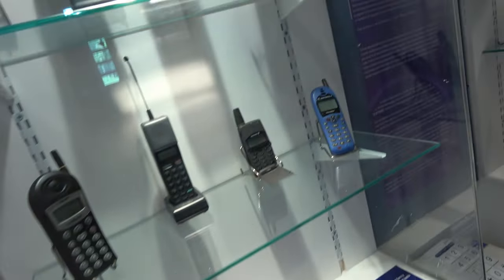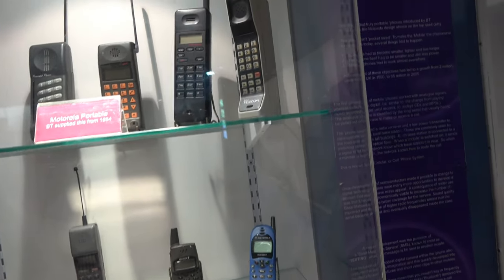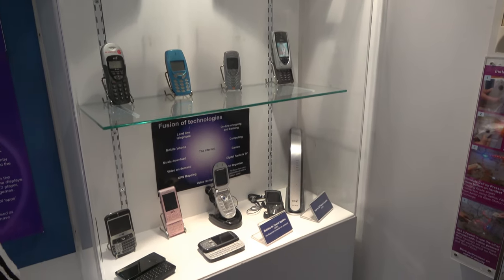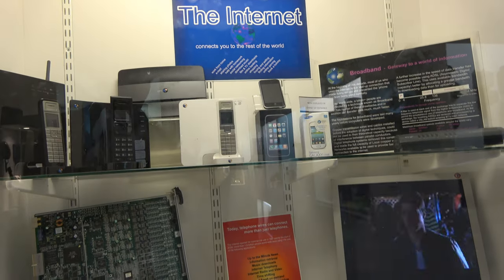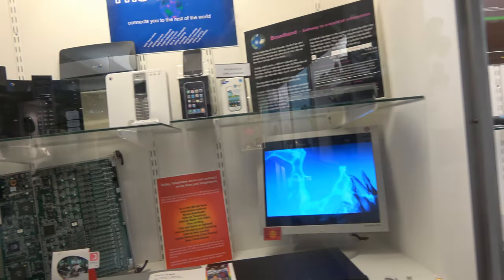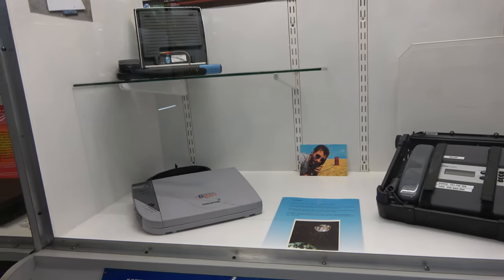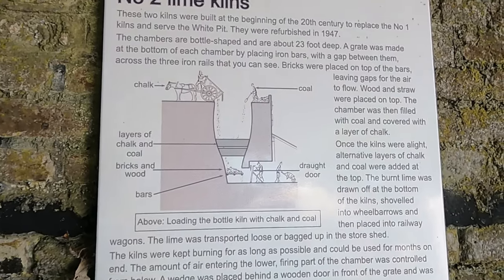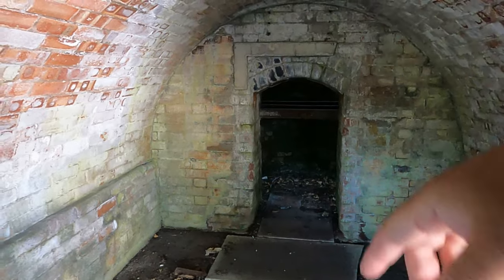Amberley Museum and Steampunk festival -13th August 2022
Amberley Museum arose from a concept created in the 1970s by a group of architects, surveyors, planners and museum professionals who felt there was a need for a centre in the south-east where industrial and social history could be conserved and interpreted in an active working environment. The site at Amberley came to their attention as a Victorian period time capsule of original buildings, kilns of various ages and a settlement that had been created by its industrial and transport facilities, a rarity in the south. The County Council was persuaded to buy the site at auction to ‘protect the local environment and landscape of the Sussex Downs’ and to stop inappropriate development.